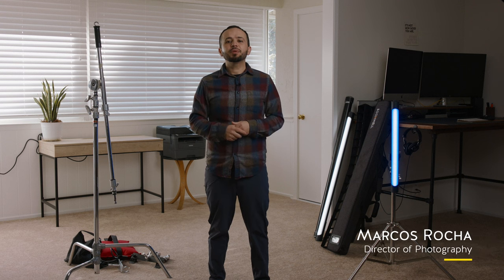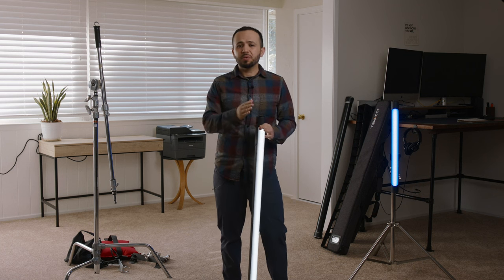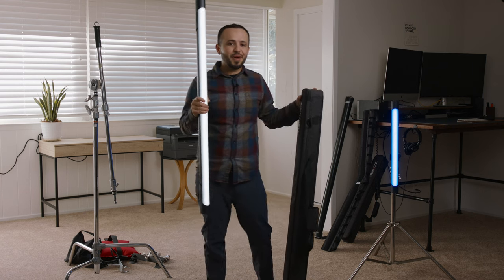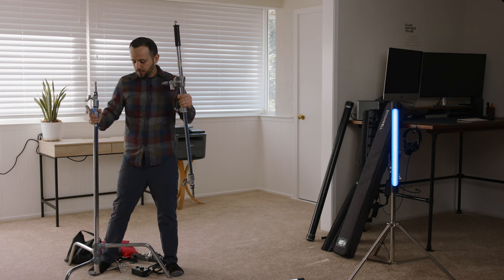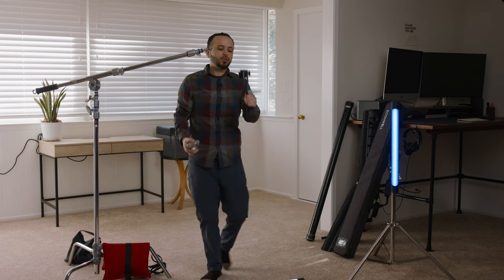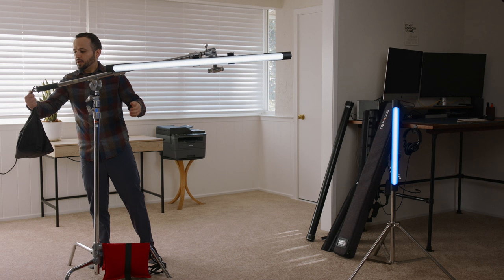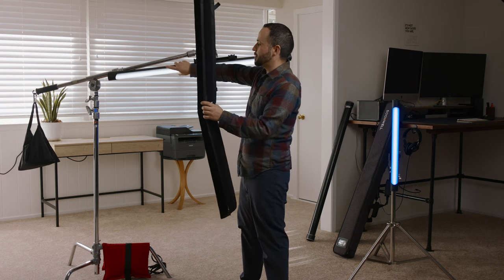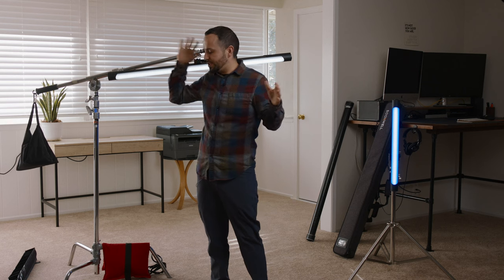My Favorite Way to Set Up a Hair Light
If you want to learn how to set up a hair light, then check out this video. I'll show you the simplest and most efficient way to set up a hair light with minimal gear. The secret is getting your hands on battery-powered RGB tubes.

4ft Sensei Tube
2ft Sensei Tube
4ft SnapGrid
2ft SnapGrid
Boom Arm
Grip Head

MAIN GEAR:
Main Camera
B Camera
Favorite Lens
Lav Mic
Main Light